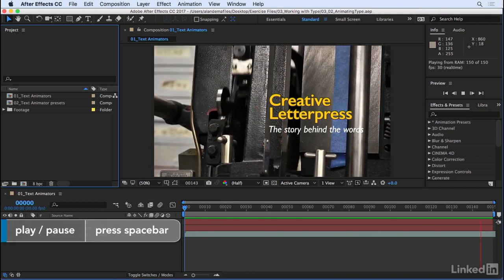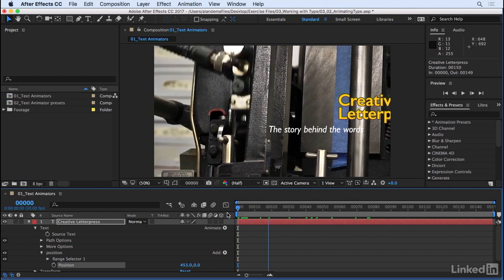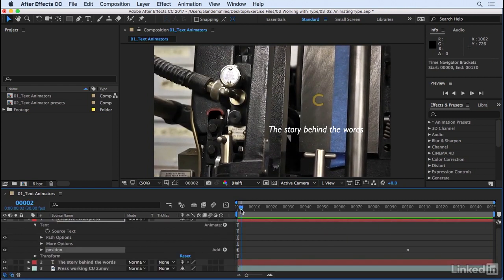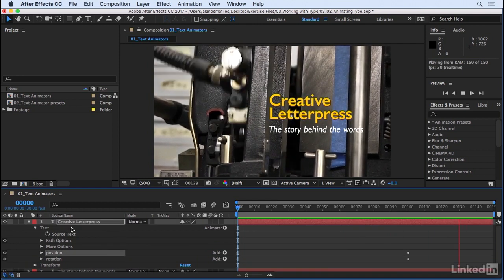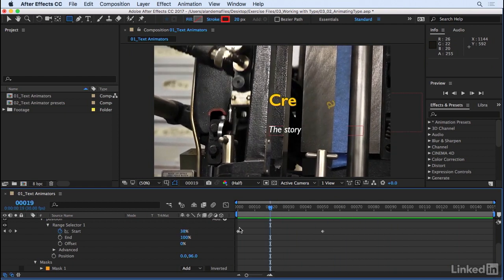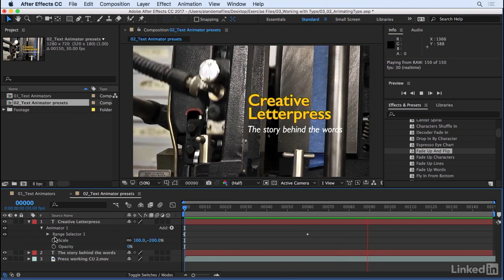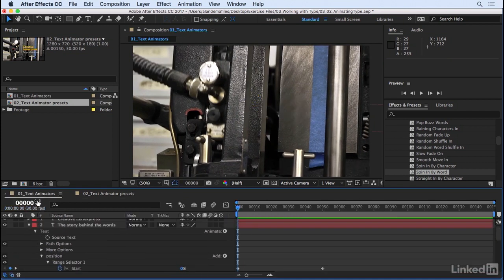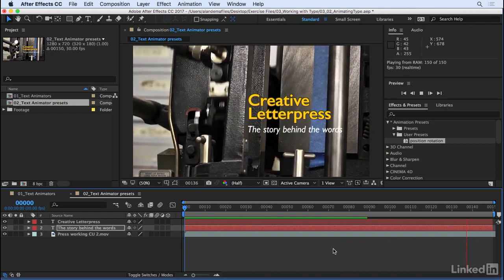After Effects CC Animating type Tutorial